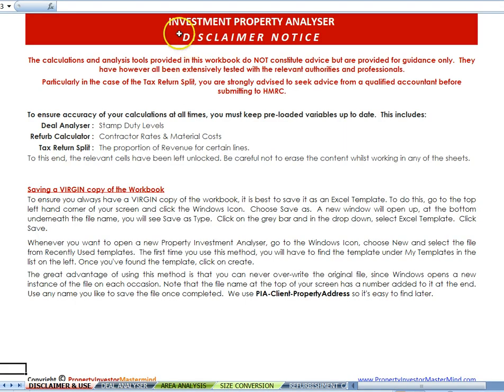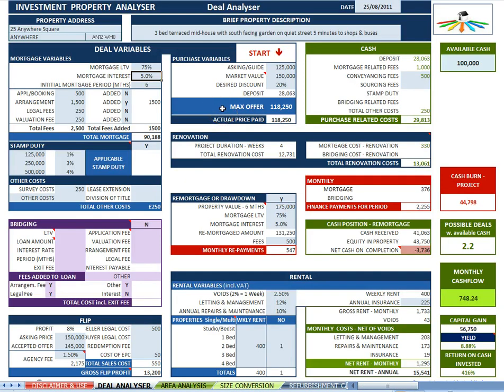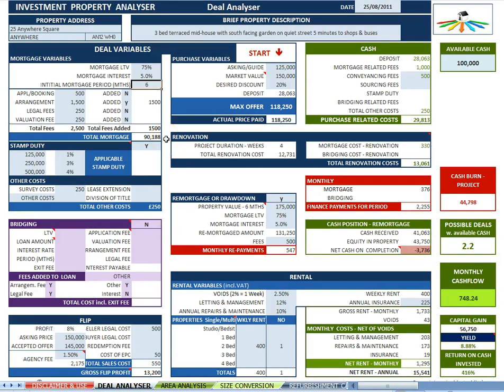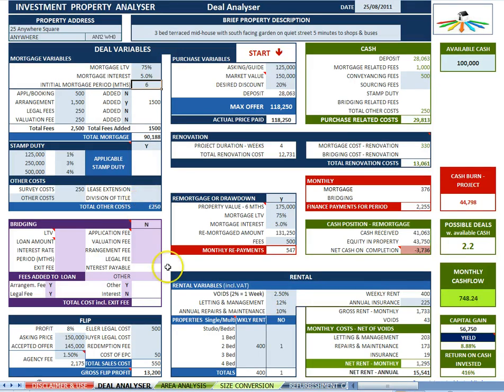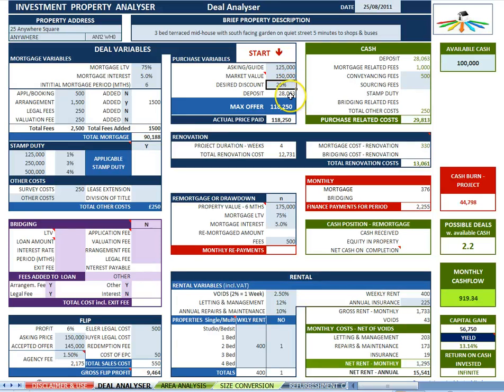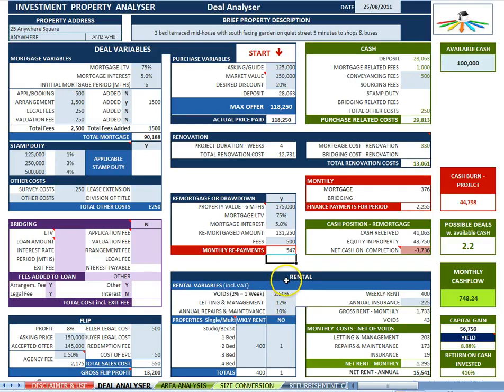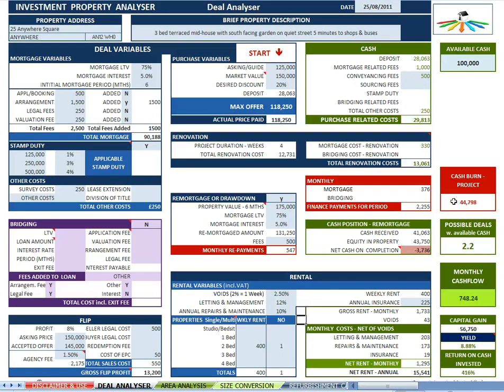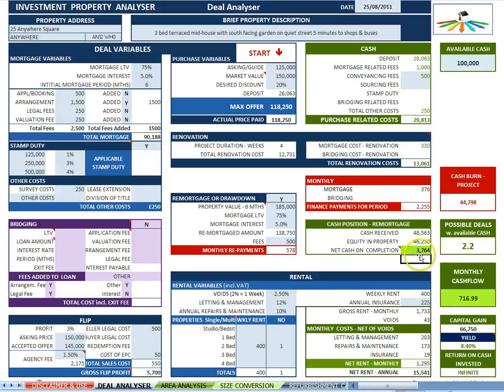Investment Property Analyser Tutorial No 1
The 1st of 5 Tutorials by David Humphreys on how to use The Investment Property Analyser designed by David Humphreys assisted by Monique Rom.
The Investment Property Analyser has been specifically designed to handle the Complete Renovation of Distressed Property bought at Auction but is also suitable for analysing any property requiring any level of renovation bought outside of auctions.
The Analyser includes a Deal Analyser & Long Term Investment Projections, Property Area Analysis, Feet/Metre Size Conversion, Refurbishment Calculator, Tax Return Split, Refurbishment Accounts & Property Viewing Sheet.
The Completed Package